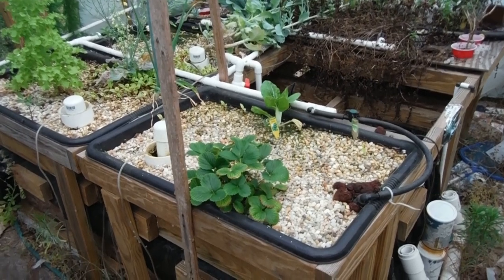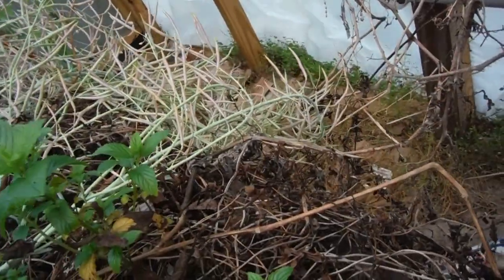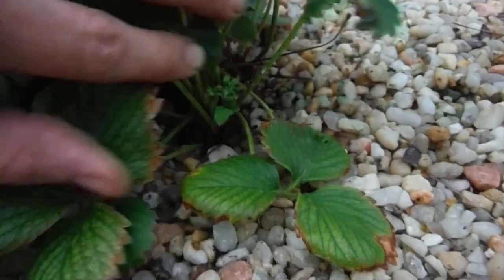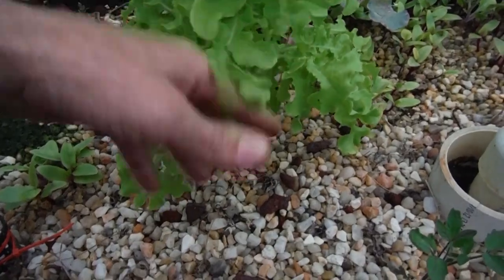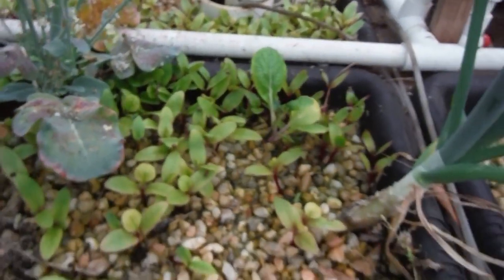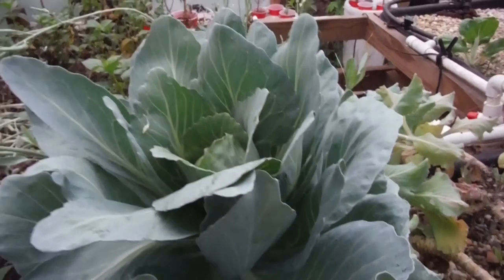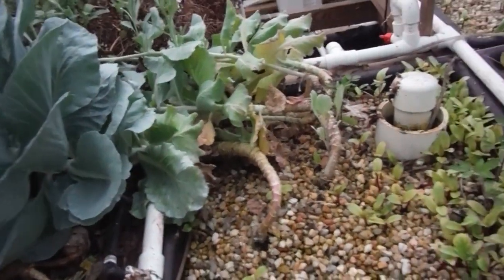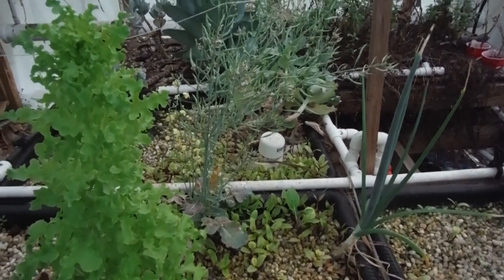2, Maybe 3 Catfish!!: Lava Rock Aquaponics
I can now confirm that I have two Catfish in this garden, I may have three but I can not confirm it. You may be able to confirm it if you watch close!!